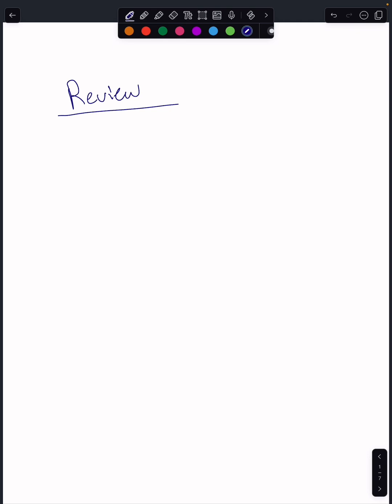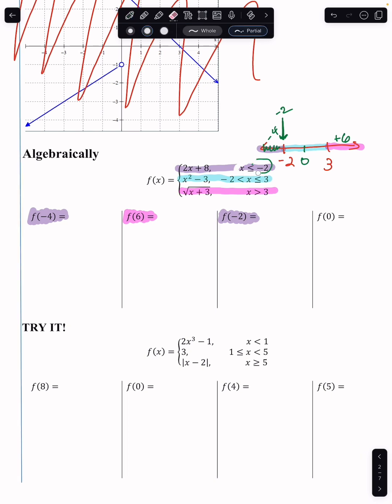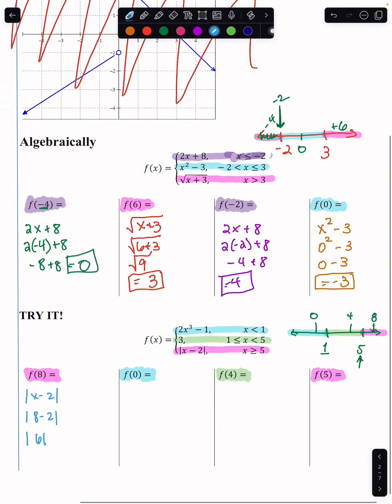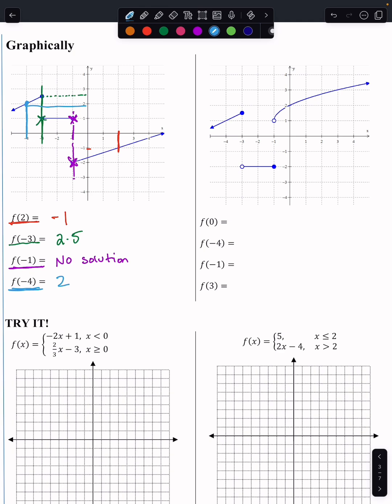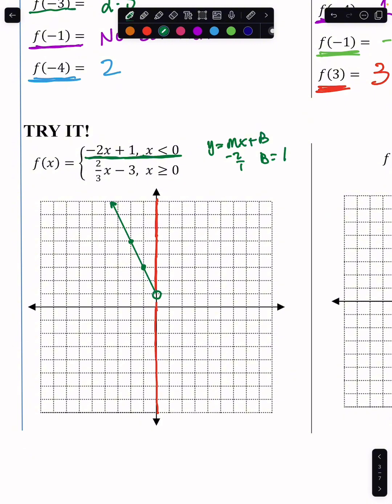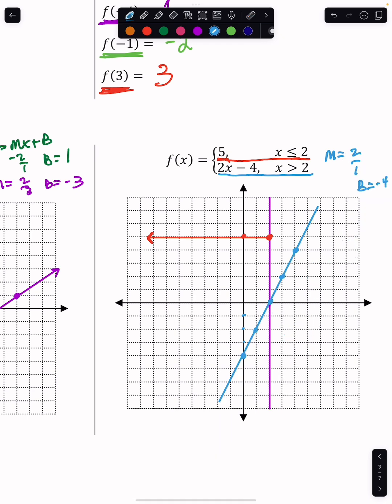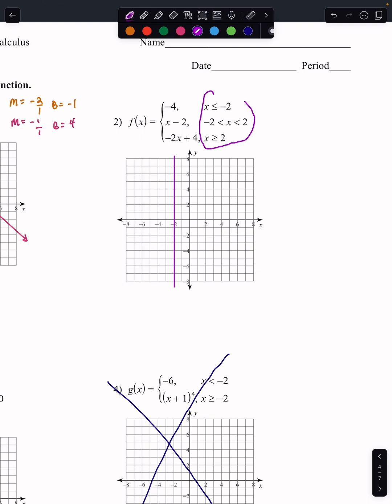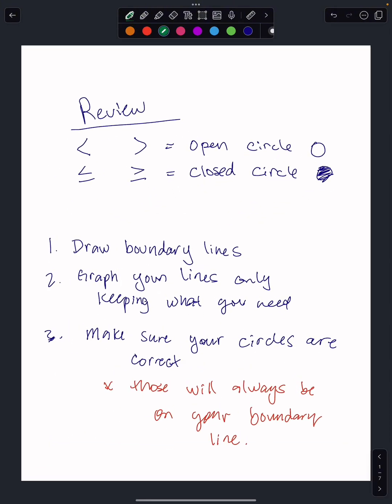Piecewise Functions Video